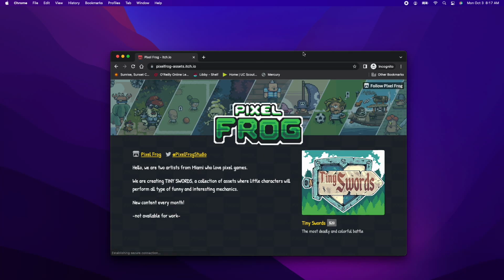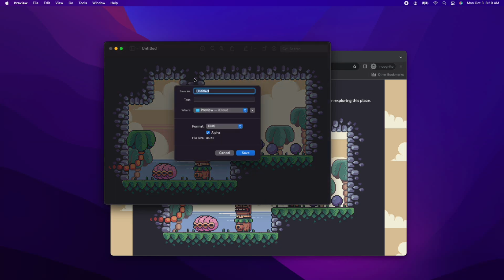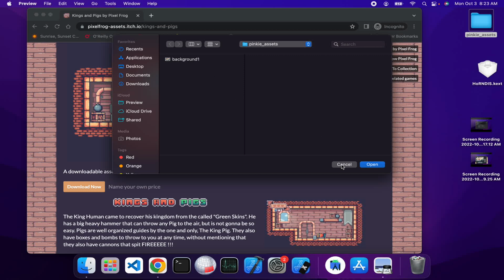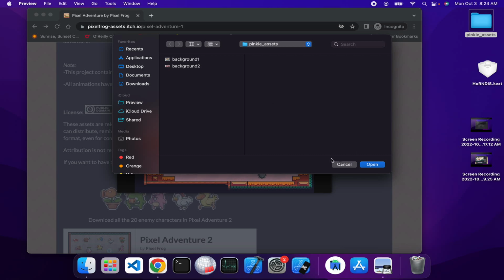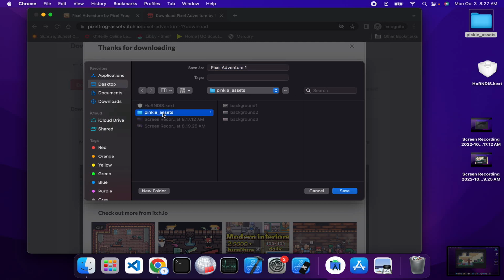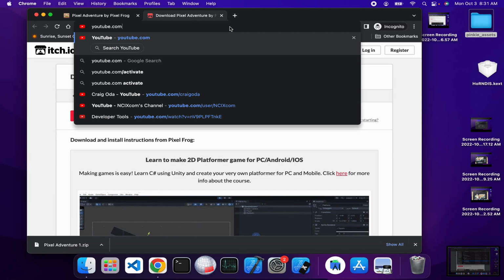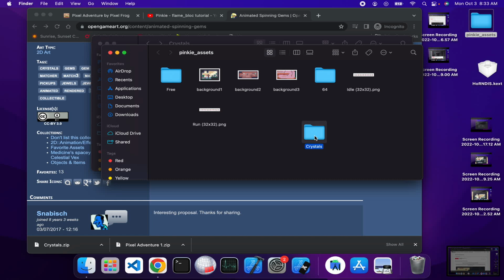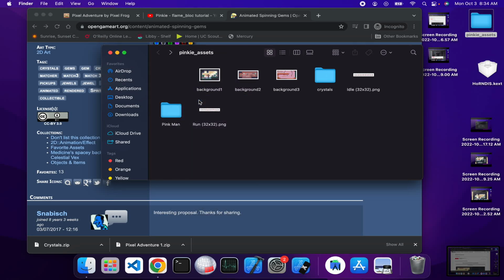1.5 Getting Game Assets for Tutorial - Pinkie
Get game assets from itch.io for use Flutter game development.